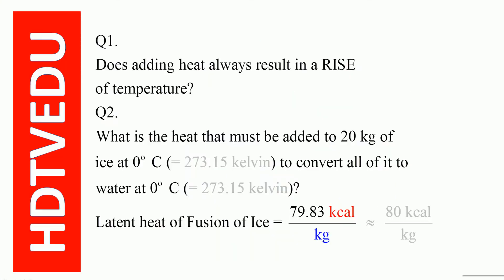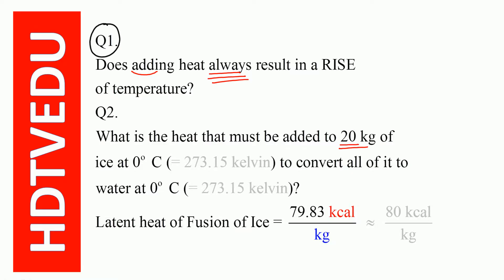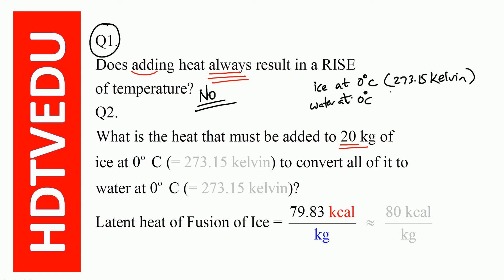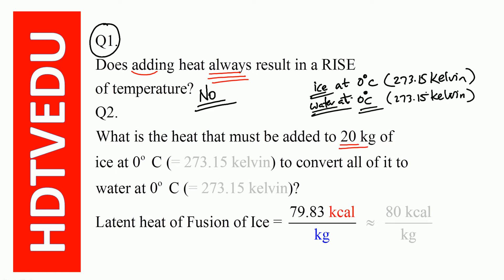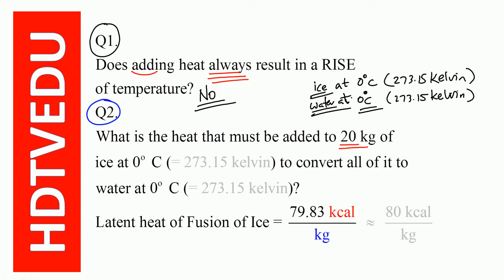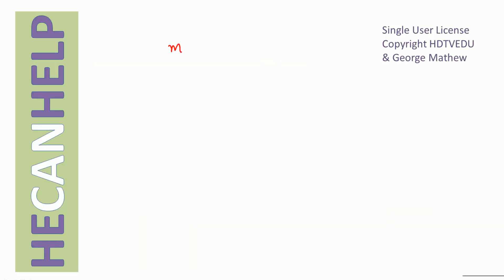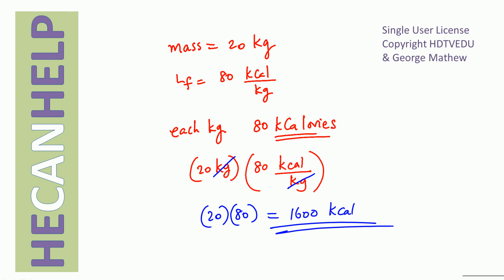1940 {HECANHELP.COM USA} Latent Heat of Fusion of Ice Heat Added Ice at Zero to Water at Zero